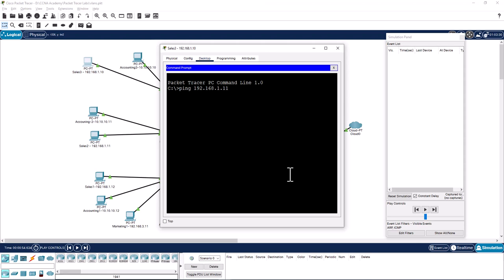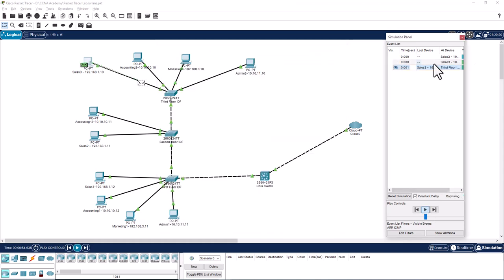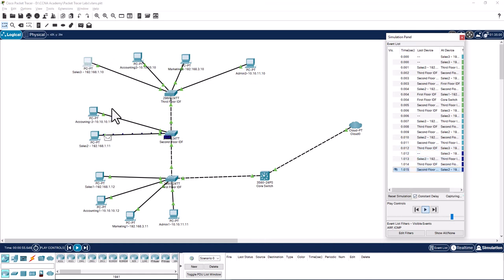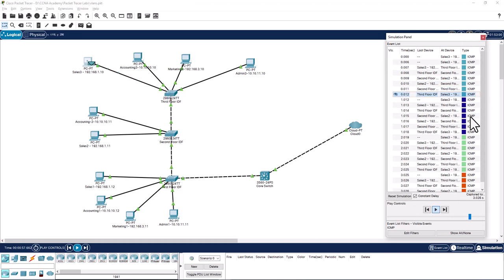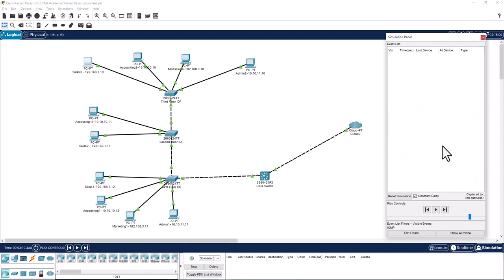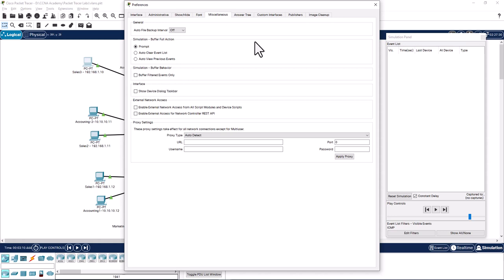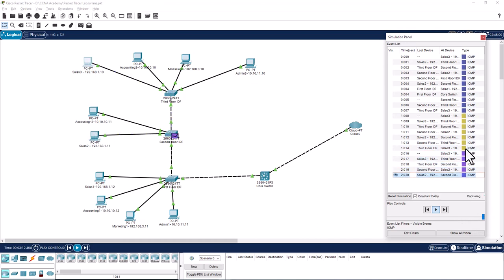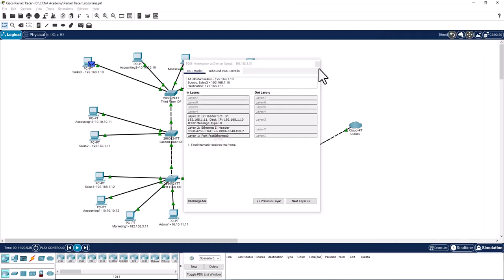How to Fix Bufer Full Issue in Cisco Packet Tracer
In this video I will show you how to fix Bufer Full Issue in Cisco Packet Tracer